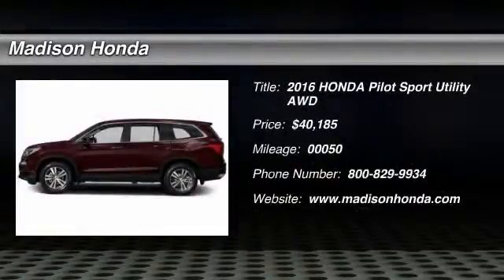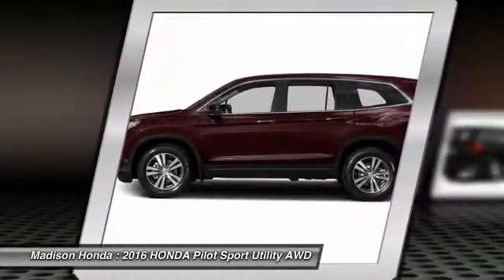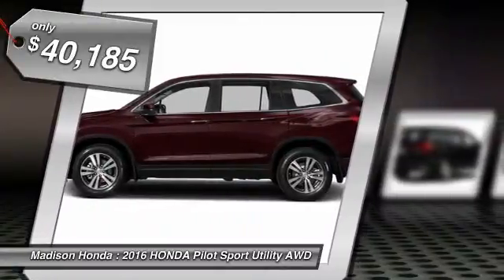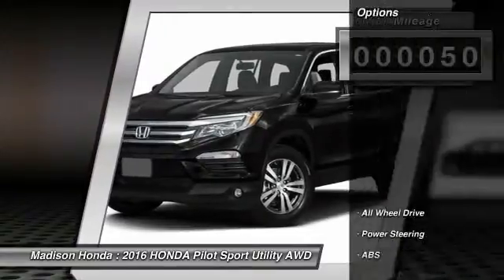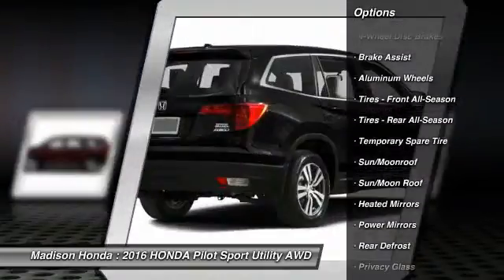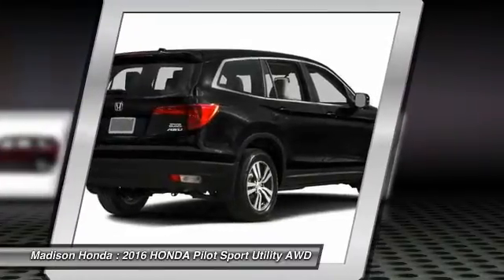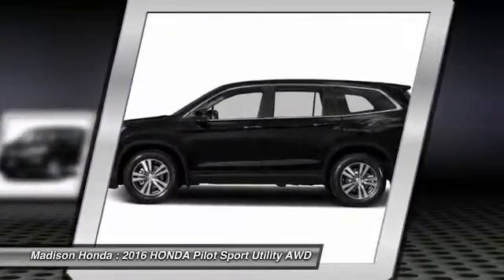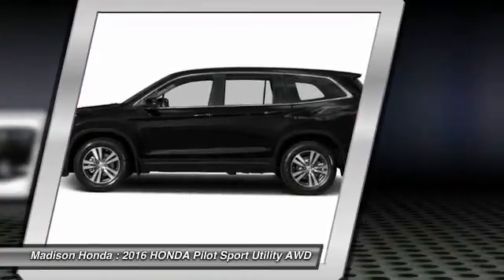2016 HONDA Pilot Madison NJ 37525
2016 HONDA Pilot EX-L

Madison Honda
280 Main Street

Don't miss this 2016 HONDA. Make a great choice today with this must-have Sport Utility. Learn more about this Sport Utility by contacting the dealership today and complete your driving dreams.